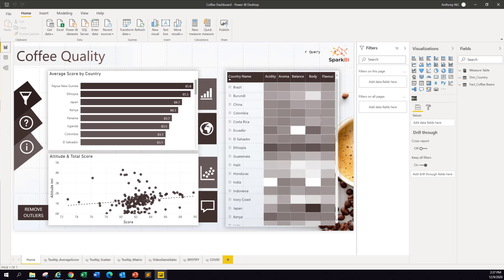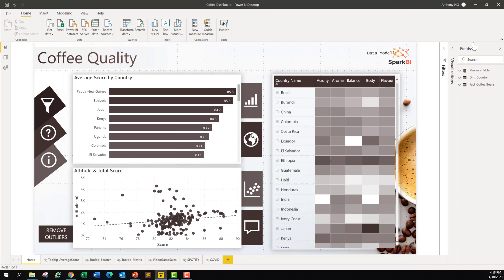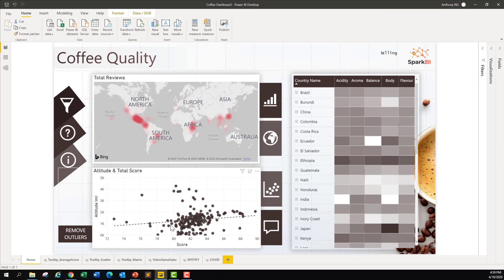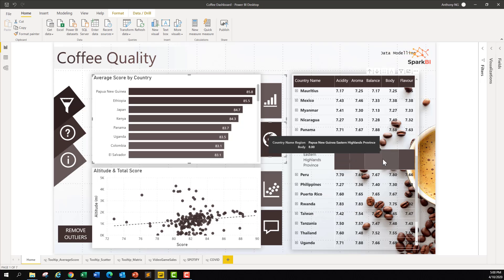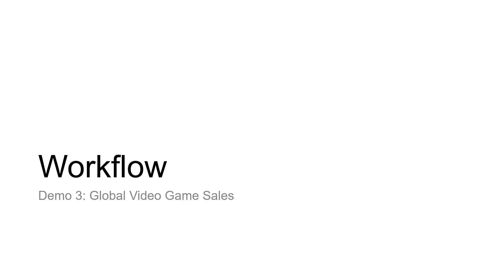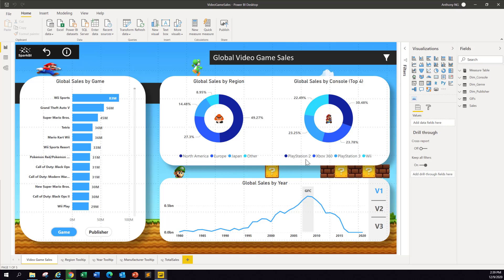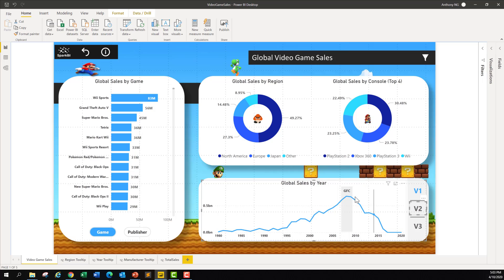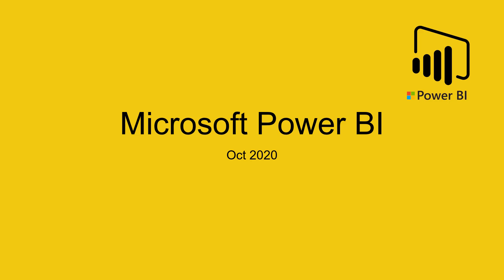Power BI Video 4 - Workflow and Demo 2 and 3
Walk through some examples. Demo 2 - coffee quality and Demo 3 - Global Video Game Sales